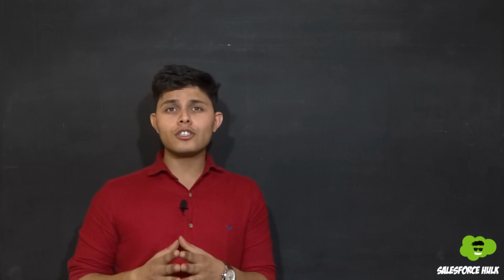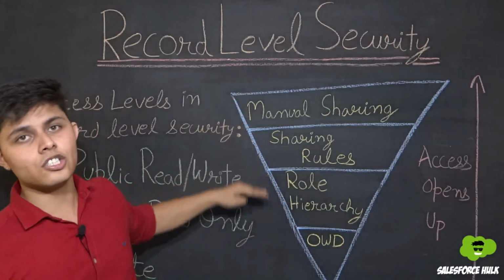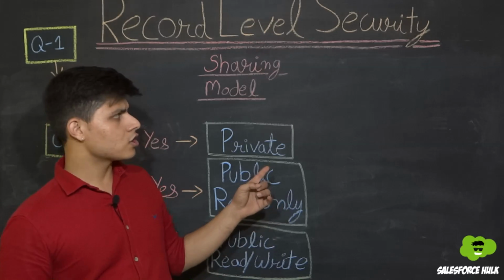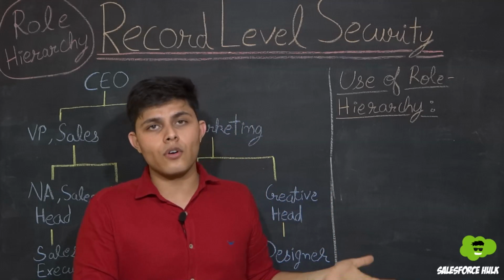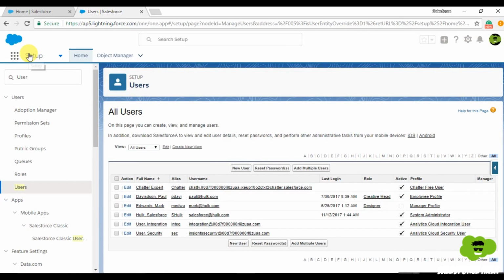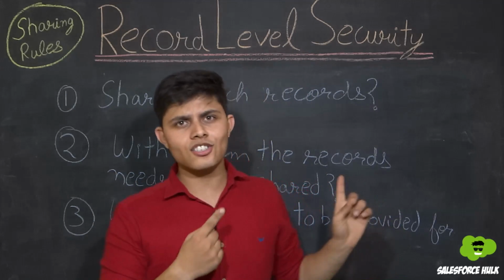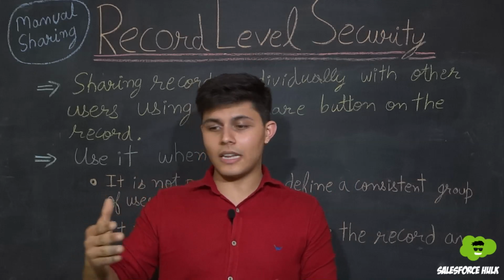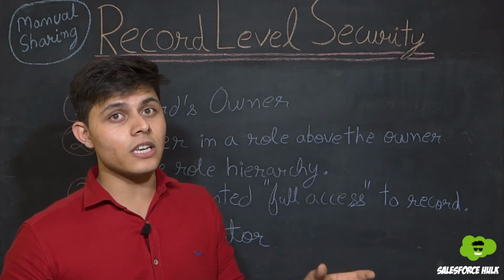Understanding OWD , Role Hierarchy, Sharing Rules and Manual Sharing in Salesforce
In this video, Shrey explained complete Record Level Security in Salesforce which includes:
1. Organization-Wide Defaults | Organization-Wide Sharing Settings | OWD
2. Role Hierarchies | Roles
3. Sharing Rules which are further divided into 2 types:
a. Criteria based Sharing Rules
b. Owner based Sharing Rules
4. Manual Sharing
Links for complete Salesforce Security Series